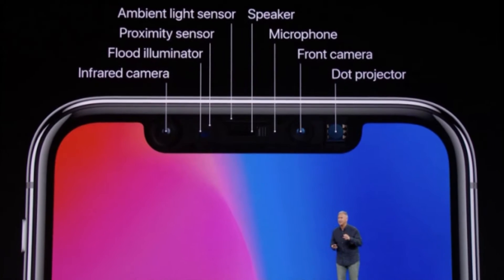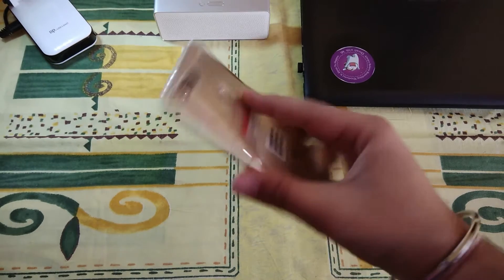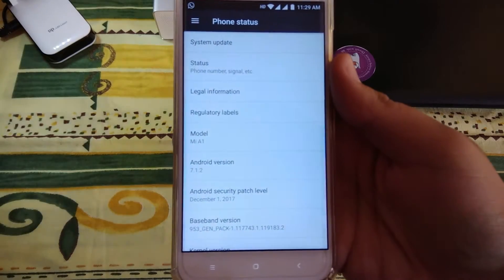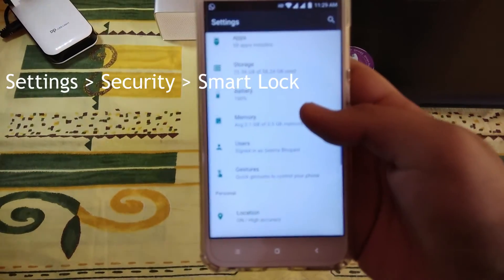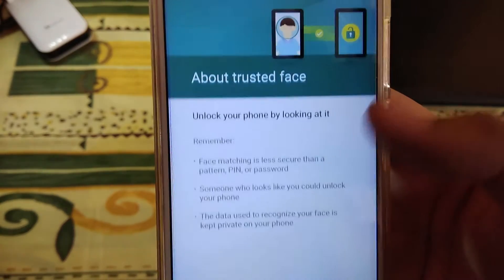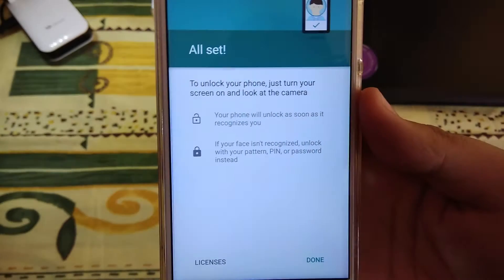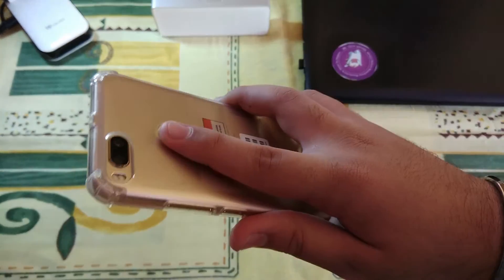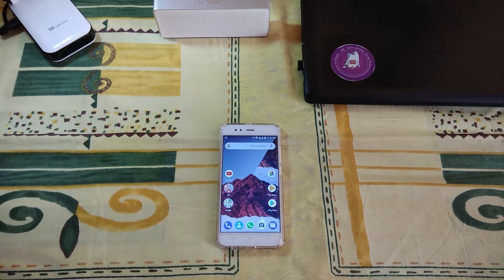Face ID On Any Android Phone [No App] [Official]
Get iPhone X Face ID on any android phone. If you are on OEM's ROM then try enabling Google's Smart Lock under Settings - Privacy - Trust agents and enable smart lock. The experience is really awesome.